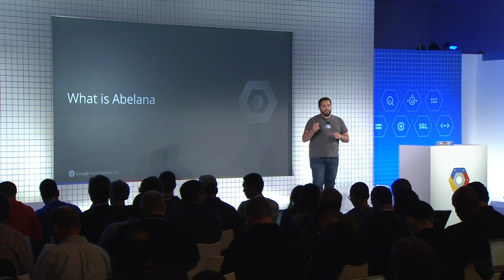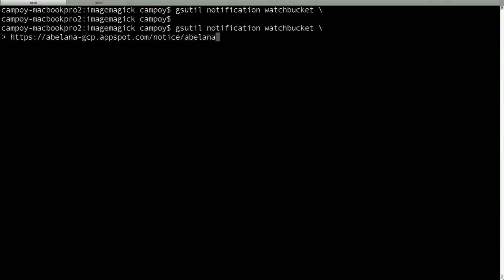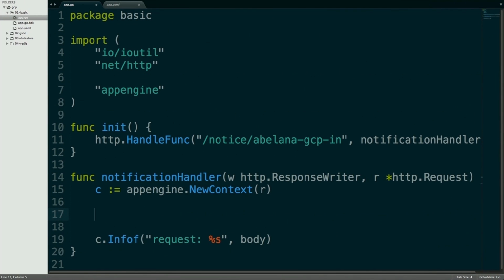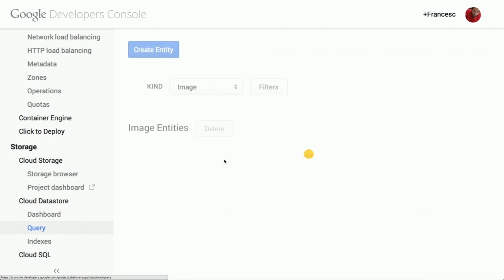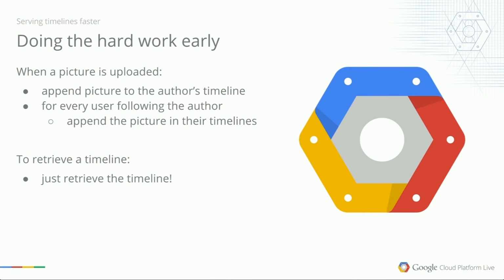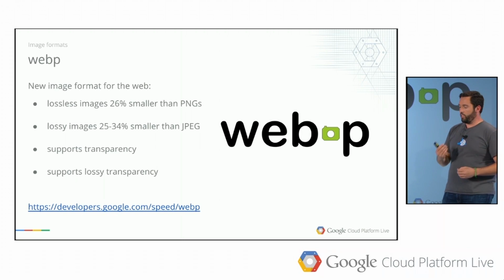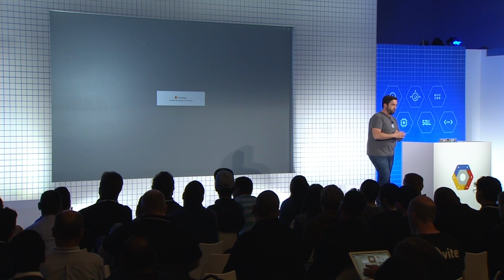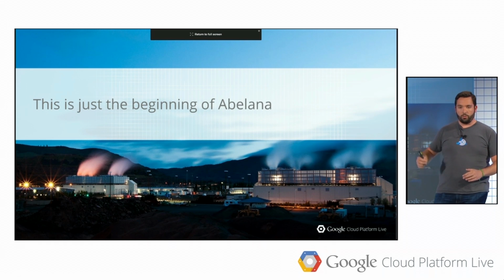Build Your App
From GCP Live 11/4/2014. Ready to write some code? How can you quickly go from initial design or concept to a working and viable product? This session will take you from concept to production. We’ll walk you through the APIs and tooling that Cloud Platform offers to make your work easier & more efficient.